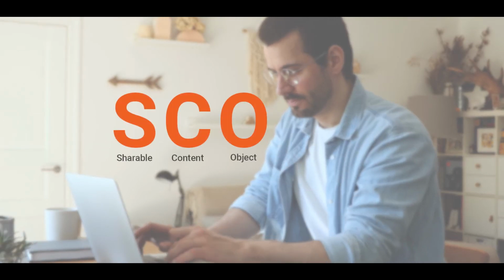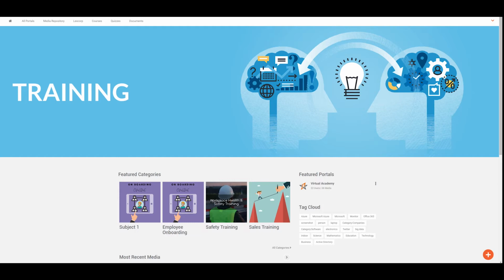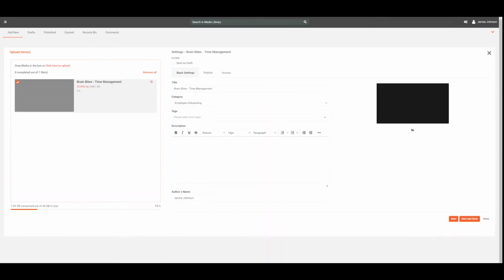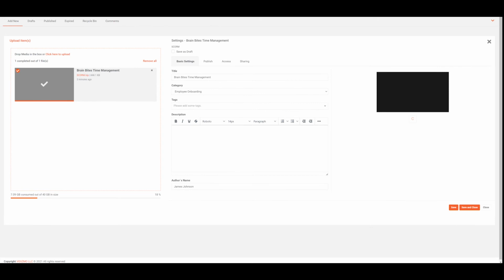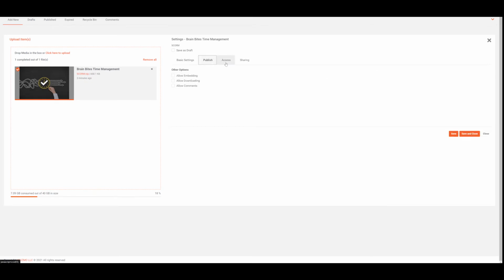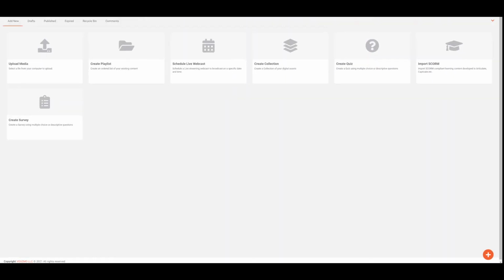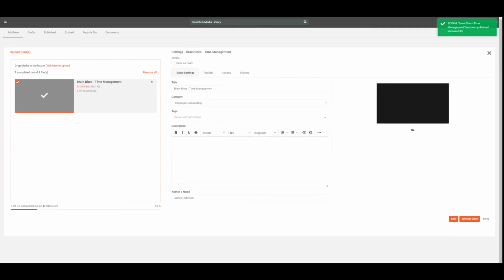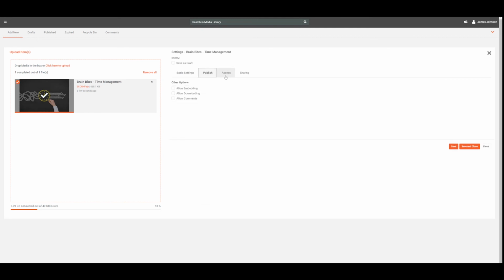Importing & Uploading SCORM Course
Users can upload, publish and view SCORM content developed in SCORM-compliant authoring tools. After ingesting SCORM content, users can utilize VIDIZMO's rich content management features to manage access, share, playback, and view detailed insights into their learners' progress on the courses.

1. Azure Marketplace -

2. AWS Marketplace -